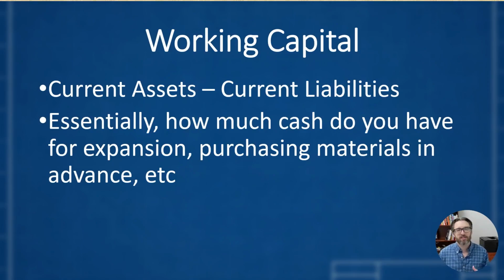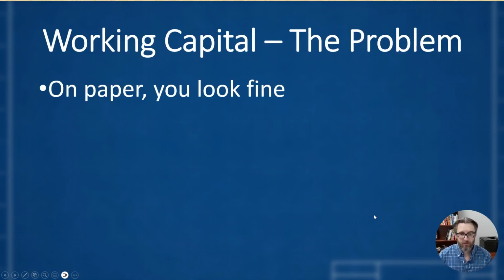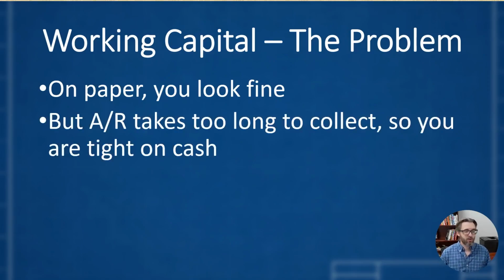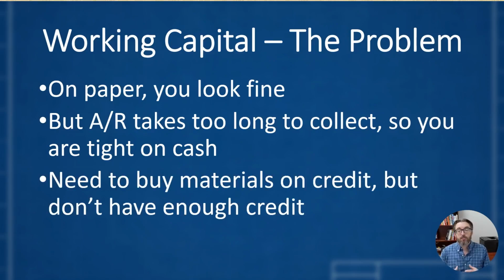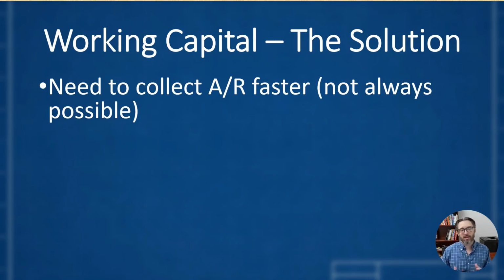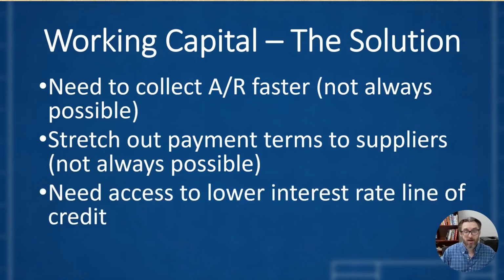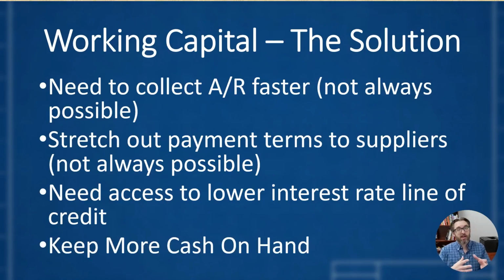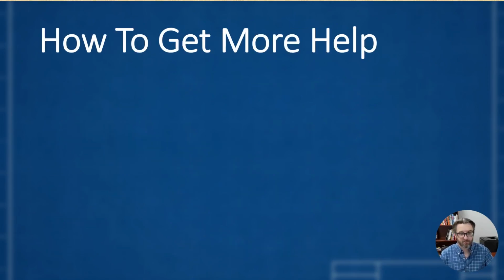Working Capital (How To Increase Cash Flow Instantly)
Learn how to increase cash flow instantly by optimizing your working capital. This video will show you the importance of working capital and how to improve it for financial success!